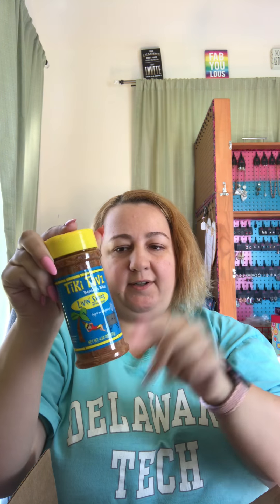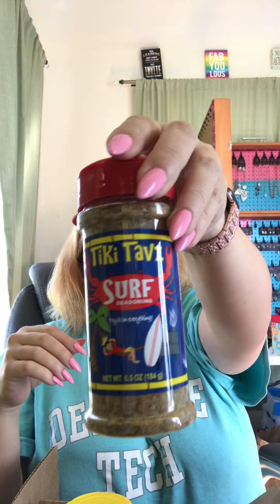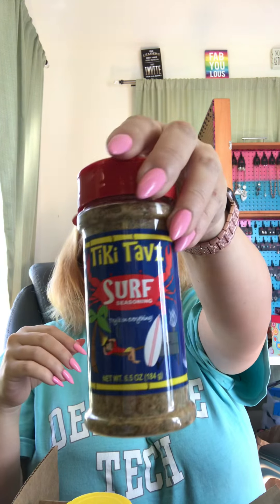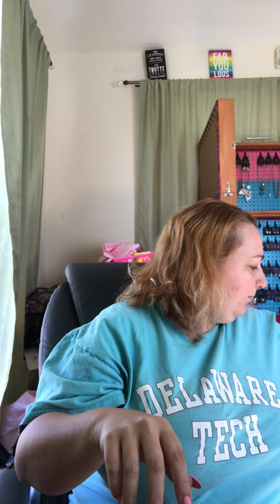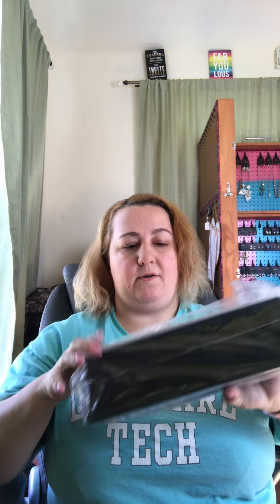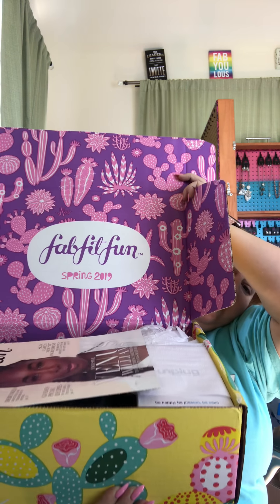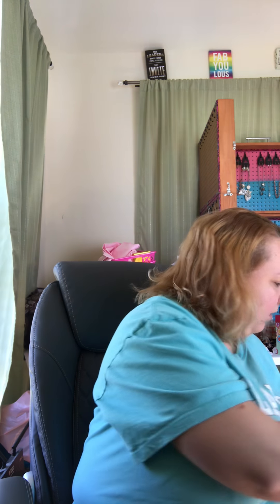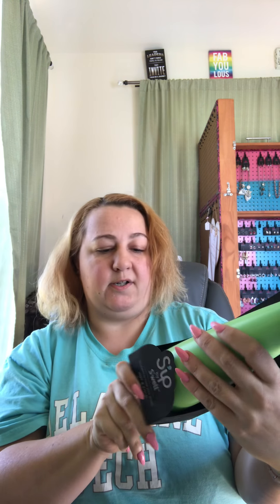Unboxing 3 package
I’m unboxing my fav. Seasoning from tiki tavz tikitavzbbq.com , mary Kay is up next some product for me and my customers then fitfabfun spring box here’s my link to save $10 off your first box